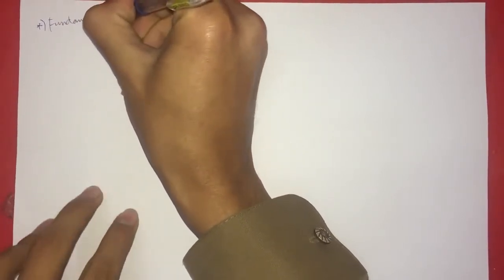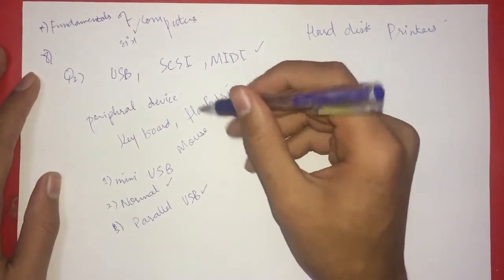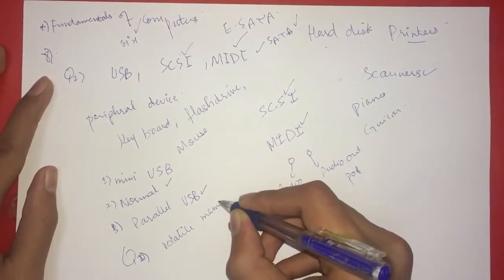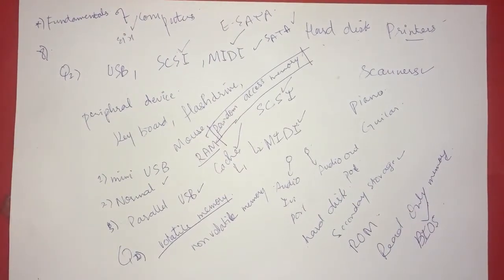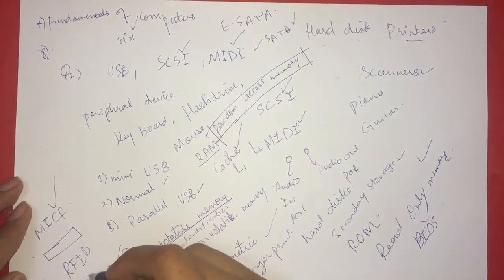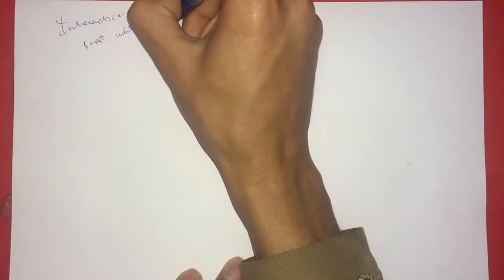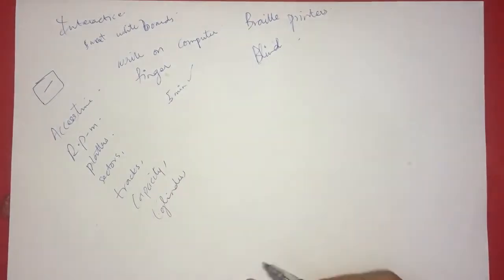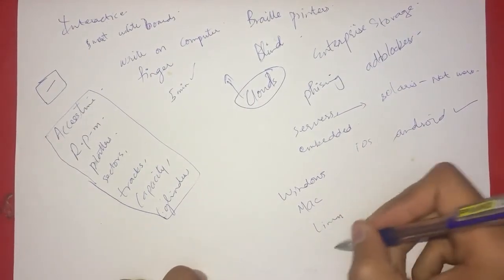Fundamentals of Computers final paper solved!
Hi guys in this video i've solved the fundamentals of computers final paper. I've discussed the types of USB, MIDI and SCSI ports, characteristics of a hard disk, Multitasking, multiprocessing, biometric, RFID and MICR readers and many more.